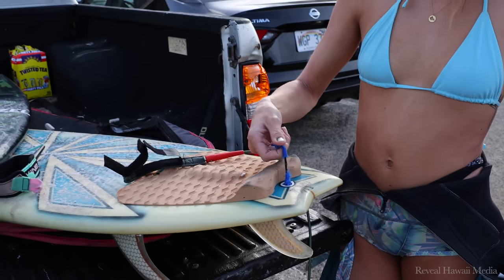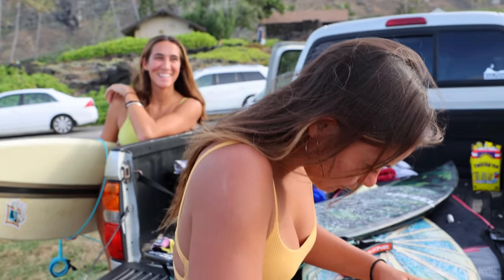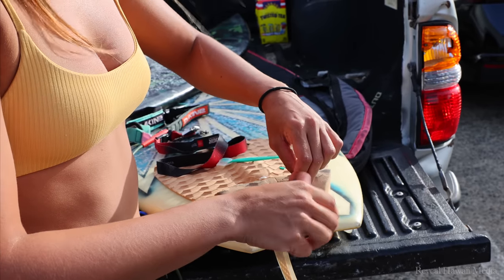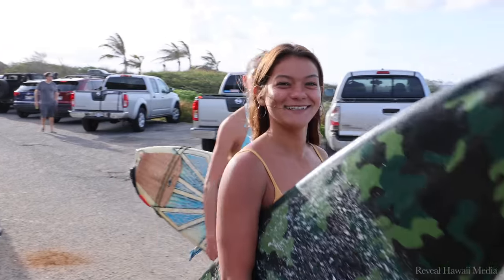The Girls Surf Makapu'u (July 8, 2023) 4K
Raw Footage of Samantha Rust @sammy.rust with her friends Kekaikuihala @kekai_reeves, and Laika @malaikabishaw surfing rough shore break on a wind swell.  Enjoy the beautiful surf and scenery of Hawaii 🌈🌋🌊🏄🏻🌺  Note: Makapu'u Bay is one of the most dangerous beaches in Hawaii, risk serious injury or ☠️ here.

- Mahalo, we truly appreciate it.